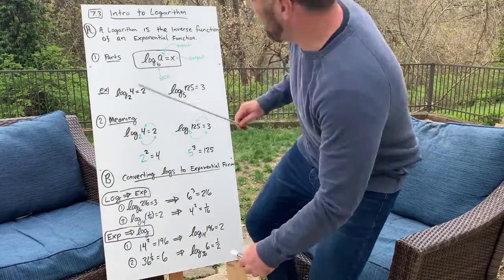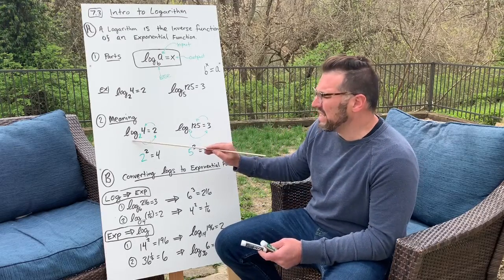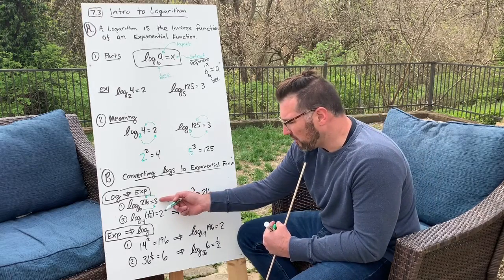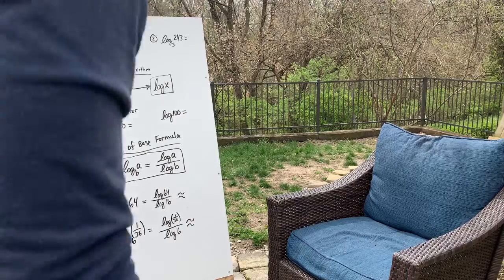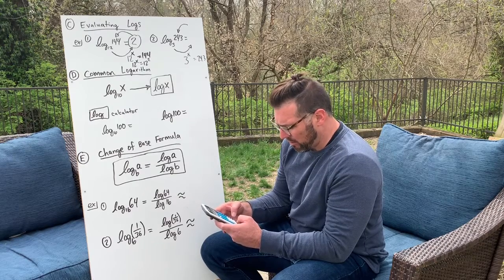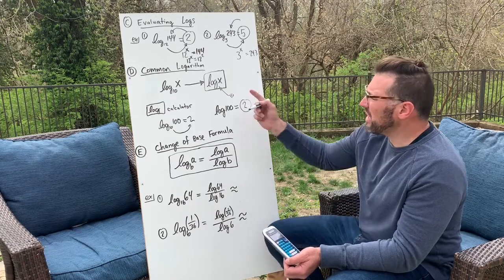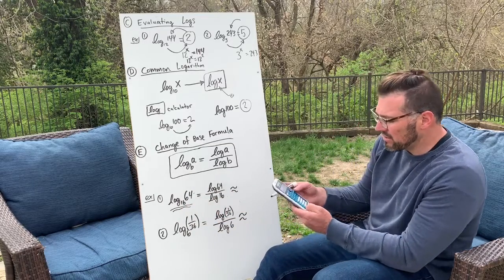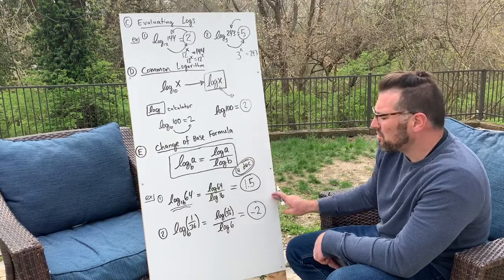Intro To Logarithms